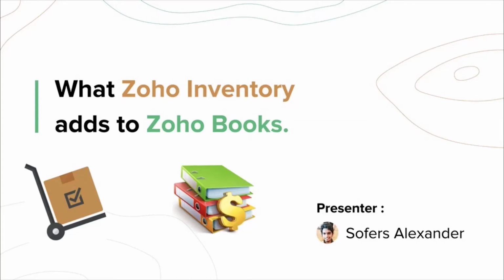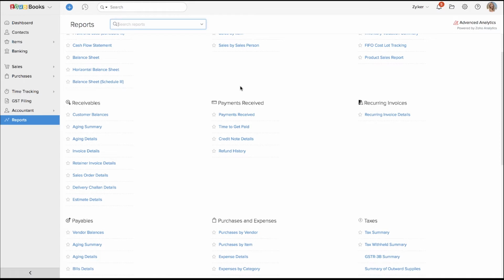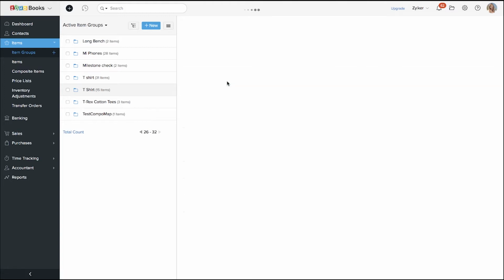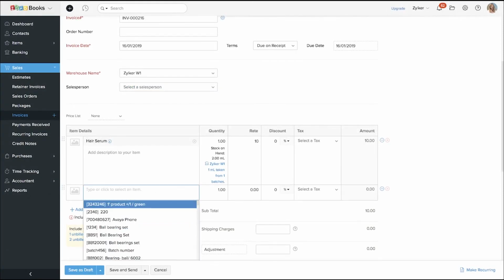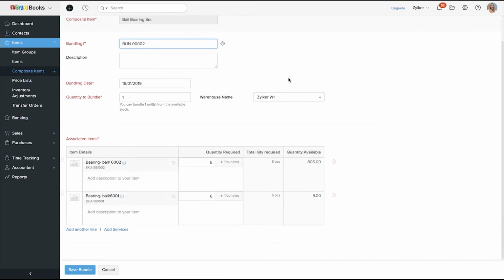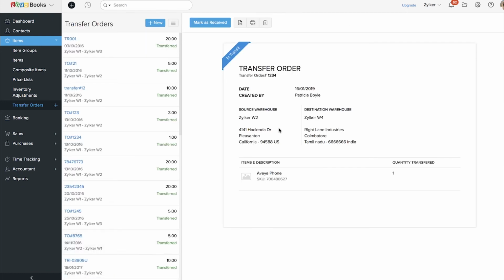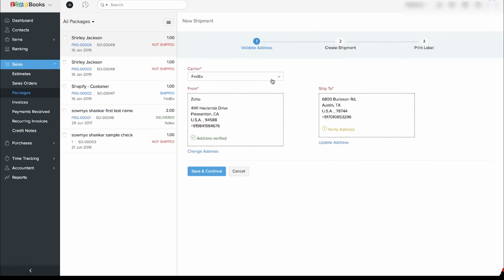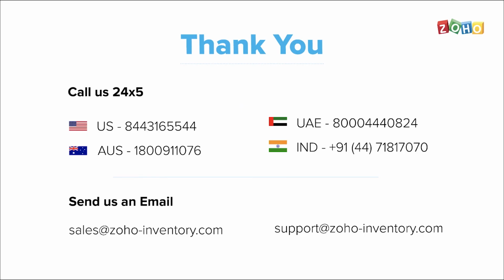Zoho Inventory Add-on in Zoho Books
With Zoho Books’ integration with Zoho Inventory, you can seamlessly connect finance and operations, and sync your transactions in real time.

Through this webinar video you will learn how to:

- Integrate Zoho Books and Zoho Inventory - Product Demo.
- Save time and prevent errors by integrating your accounting and inventory management software.
- Create Sales Returns or RMA to manage your Sales returns effectively.
- Manage multiple warehouses and monitor the movement of items from each of these warehouses.
- Serial Number Tracking and Batch Tracking functionalities.
- Send accurate updates to customer post-dispatch with AfterShip integration.

Click here to know more about enabling the Zoho Inventory Add-on in Zoho Books.

Zoho Inventory is an online inventory management software. You can manage multiple warehouses, online and offline sales. track shipments and receive payments, etc.

Zoho Inventory has integrations with Amazon, Shopify, Etsy and Ebay. And, it is also integrated with over 30 shipping carriers and 9+ payment gateways.